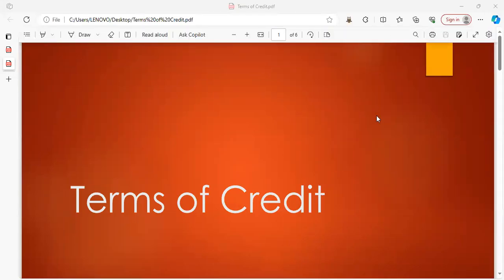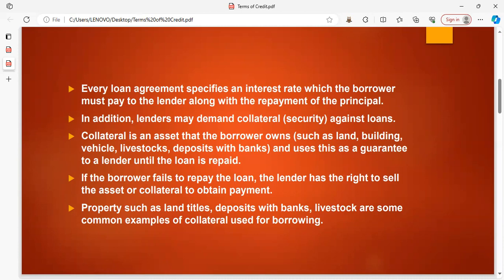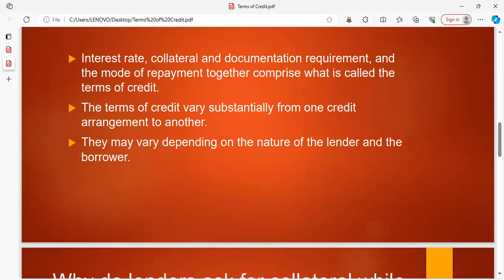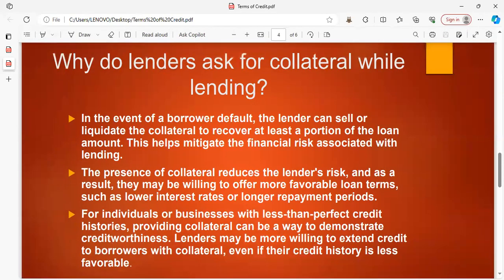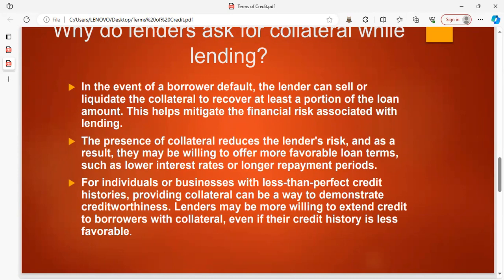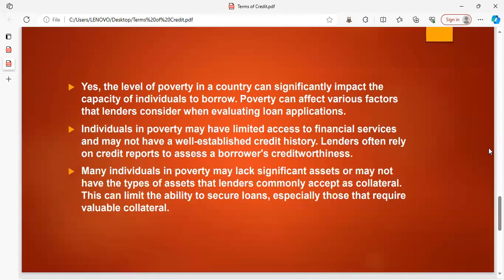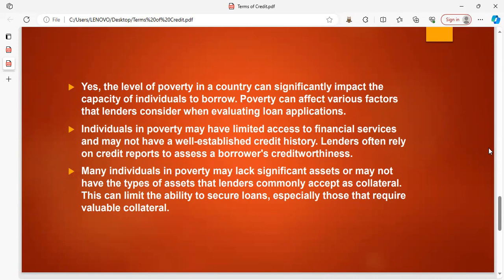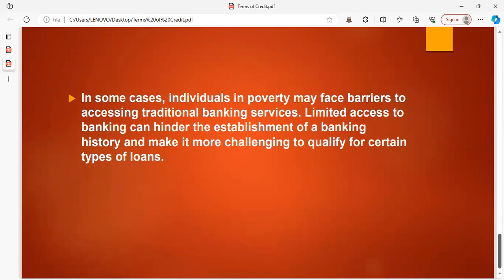Chapter 3;Money and Credit Part V